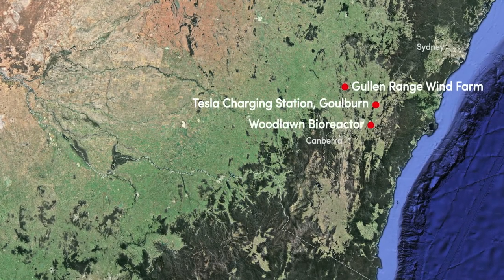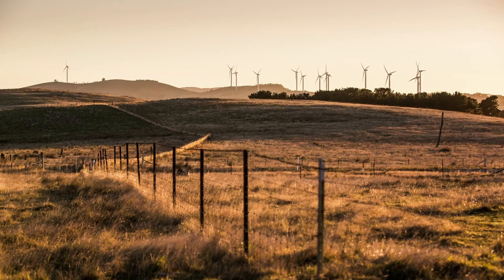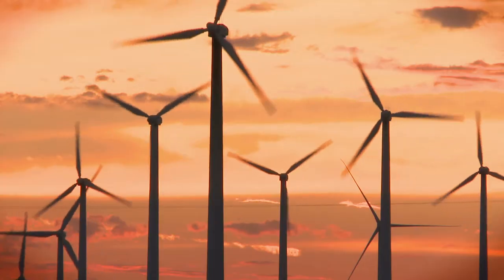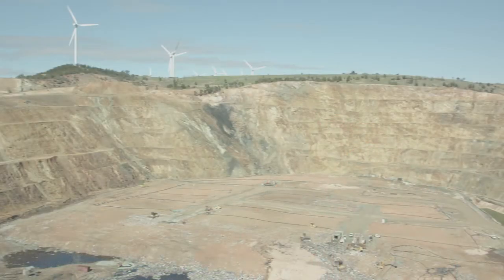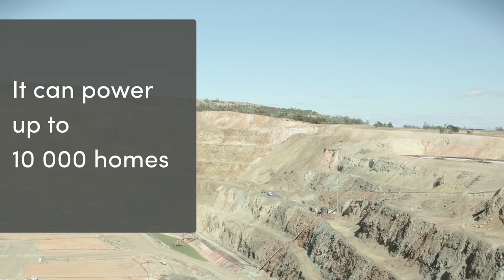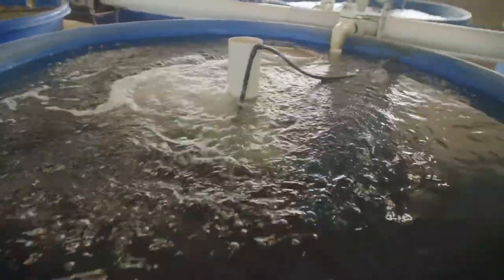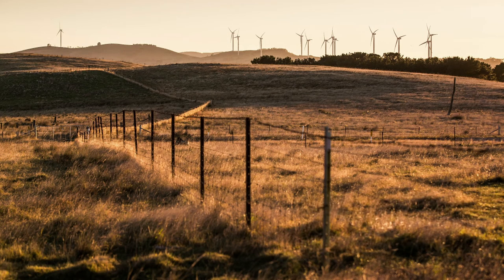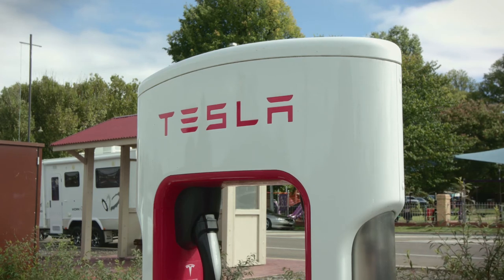The Renewable Energy Trail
The South East Region of Renewable Energy Excellence (SERREE), have developed a ‘Renewable Energy Trail’. A self-drive tour through the region, it showcases renewable energy generation through the likes of the Snowy Mountains hydro-electric generator, Boco Rock Wind Farm, the Woodlawn Bio Reactor, the Tesla electric car charging station in Goulburn and the many solar farms in the area.

The renewable energy industry has provided new jobs and business for the region. The trail attracts industry professionals, students and tourists.